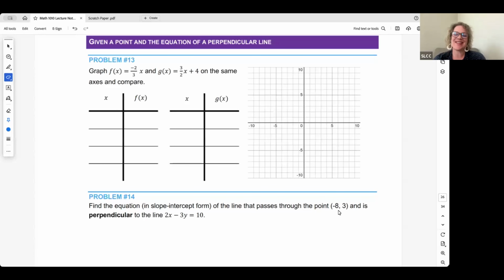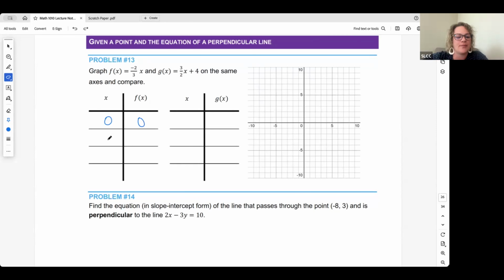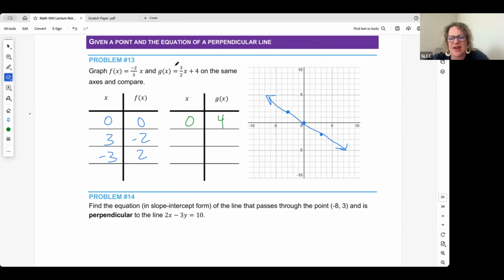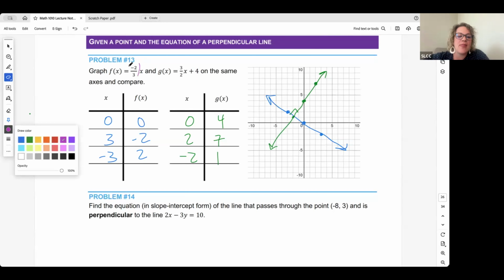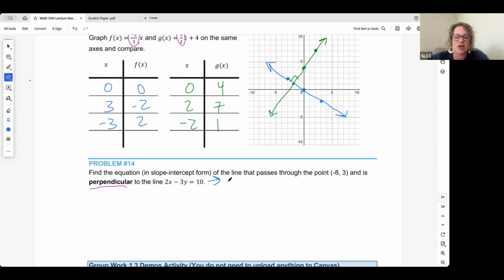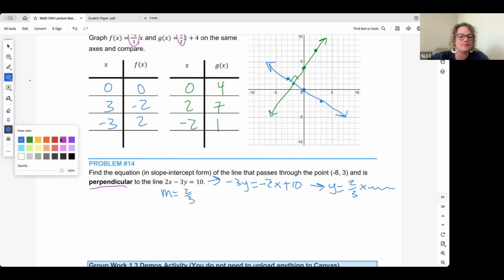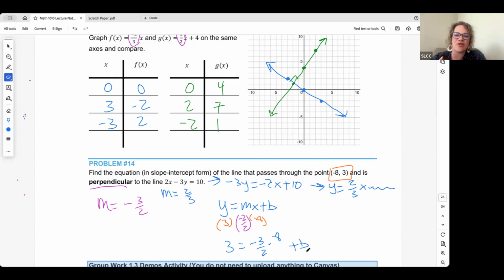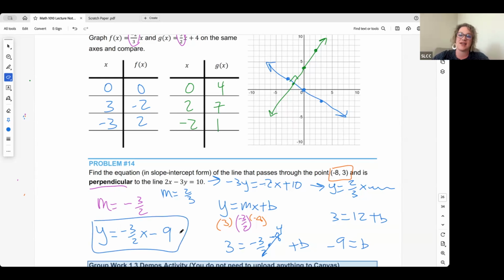Section 1.3 - Equations of Lines - Part 9/9